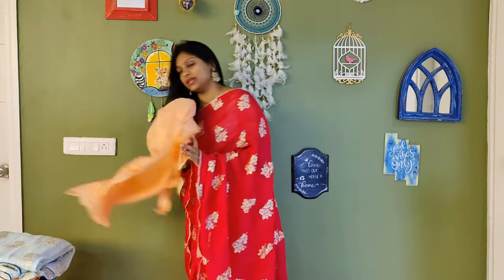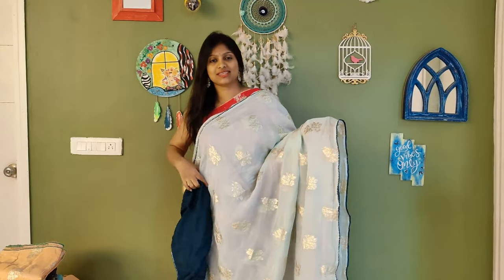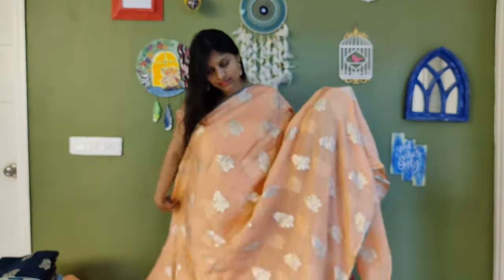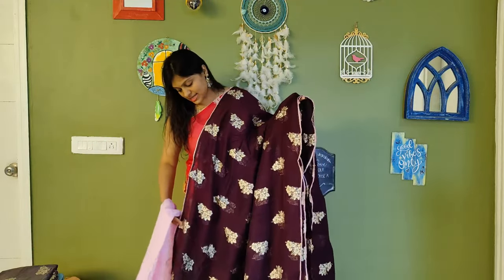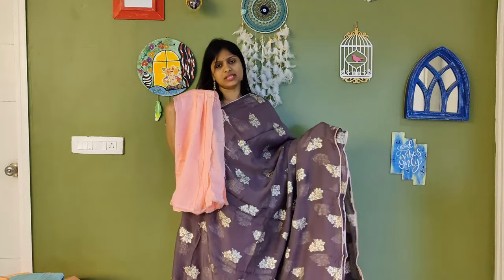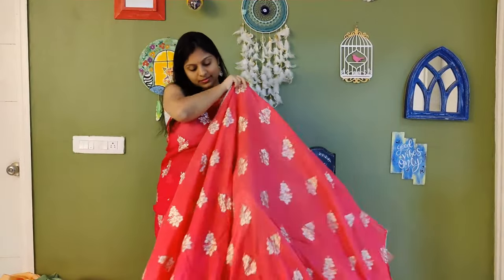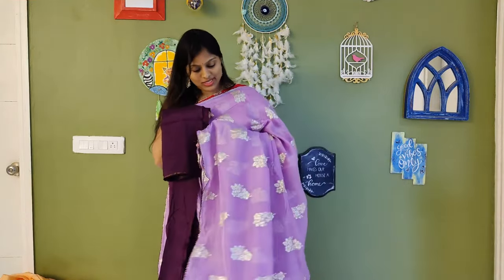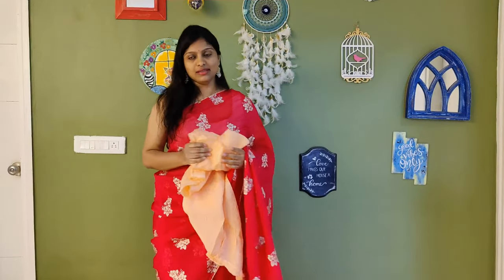Banaras Organzas -3200/-|| Essence Ethnics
Essence Ethincs-**For Clothing **

Sarees delivery time (10-15 days

Colors slightly vary due to monitor resolutions ! No exchanges no returns !

Essence Jewel- **14 carat Gold Jewelry **